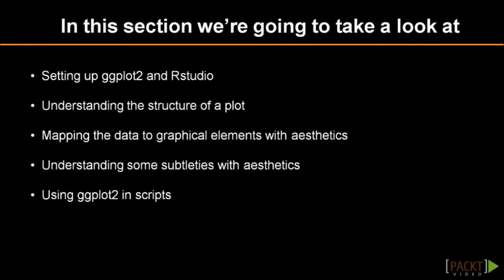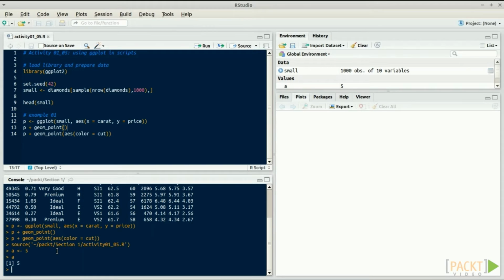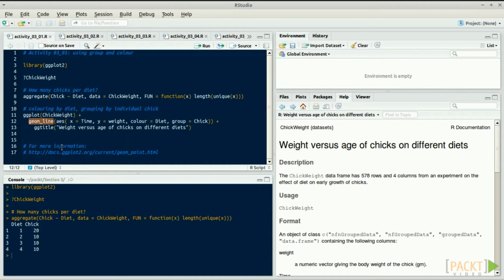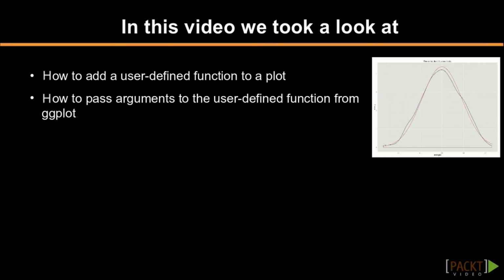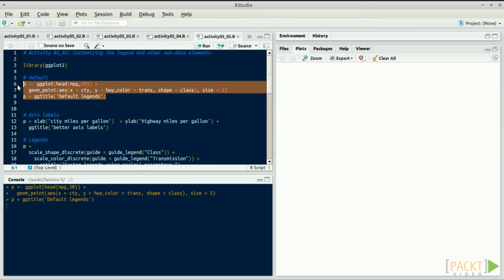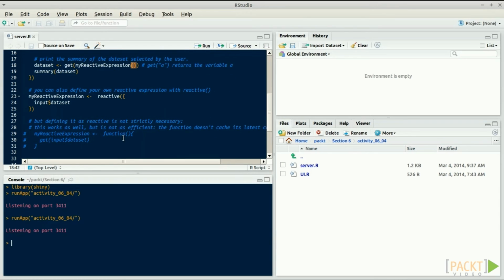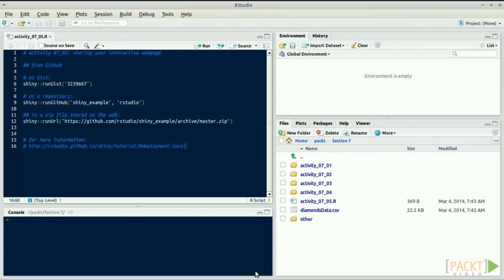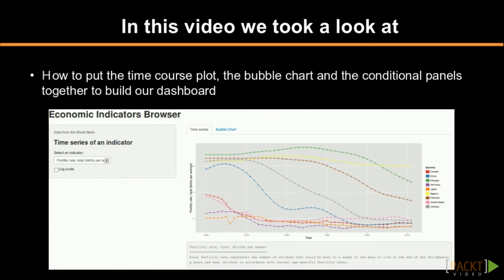Building Interactive Graphs with ggplot2 and Shiny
Generate complex interactive web pages using R and produce publication-ready graphics in a principled manner
Use aesthetics effectively to map your data into graphical elements
Customize your graphs according to your specific needs without wasting time on programming issues

Learning
Create interactive web pages and combine elements to produce sophisticated graphs
Make basic statistical plots (lines, paths, bar plots, histograms, and boxplots) with ggplot 2
Combine graphical elements and put more information on your plots
Address big data by plotting summary plots very quickly
Customize your plots to your own style and requirements
Understand reactive programming in Shiny for building interactive web pages
Get to grips with scoping and make your code more efficient
Publish and share your work

About
Ggplot2 is one of R’s most popular packages, and is an implementation of the grammar of graphics in R, which is a powerful tool for performing statistical analyses and drawing publication-quality graphics.

This course helps you move beyond the default graphics offered by R and shows you how to start making elegant and publication-ready plots. It equips you with a good command over ggplot 2 to build sophisticated and interactive graphs that suit your own data requirements.

This practical course shows you how to build statistical plots layer by layer by following along with the examples provided. You’ll first get familiar with the basics of ggplot2 by understanding the use of the building blocks of standard statistical plots and see how you can combine elements to make new graphics. Next, you’ll learn how to customize your graphs, and finally you’ll explore how to make interactive webpages to present your work or analyze your data.

Getting Started with ggplot2
Setting Up ggplot2
Understanding the Structure of a Plot
Mapping Data to Graphical Elements with Aesthetics
Understanding Some Subtleties with Aesthetics
Using ggplot2 in Scripts
Understanding Basic Plots
Drawing Lines
Drawing Paths
Bar Charts
Histograms and Density Plots
Using Boxplots
Using Conditional Plots
Using Group and Color
Using Size and Color
Over Plotting Many Points with Jitter
Faceting with One Variable
Faceting with Two Variables
Using Statistics in Our Plot
Linear Trends
Non-linear Trends
User-Defined Function
BigVis: Visualizing Big Data
BigVis: Smoothing Plots and Peeling Data
Customizing Your Graphs
Controlling the Axes
Ordering Variables
Customizing the Color Palette for Categorical Variables
Customizing the Color Palette for Continuous Variables
Customizing the Axes Labels and the Legends
Shiny – Part 1
Creating Interactive Web Pages with Shiny
Understanding the Structure of a Shiny App
Rendering Text
Understanding Reactive Programming
Using a Button to Avoid Frequent Updates
Shiny – Part 2
Creating and Using Tabs
Scoping
Uploading a File
Downloading a File
Sharing Your Work
Putting Everything Together
Designing an Interactive Dashboard
Building a Time Series Plot
Making a Bubble Chart in ggplot2
Making Conditional Panels
Building the Dashboard